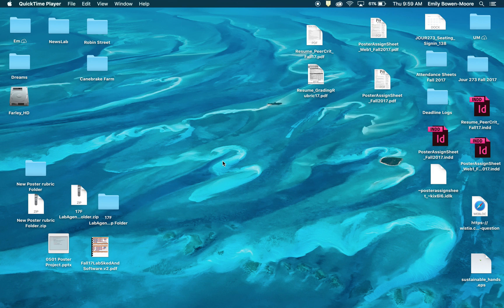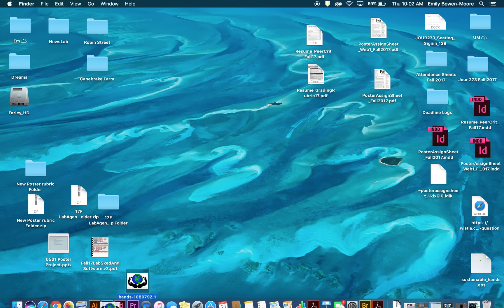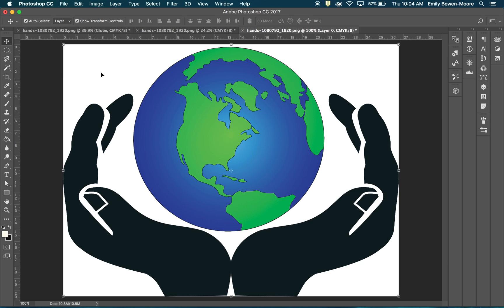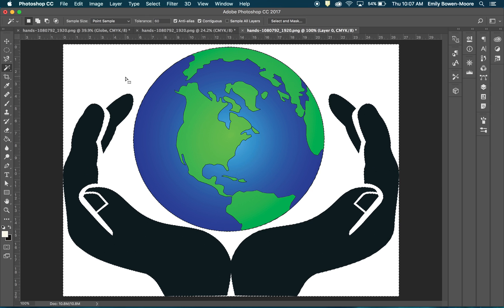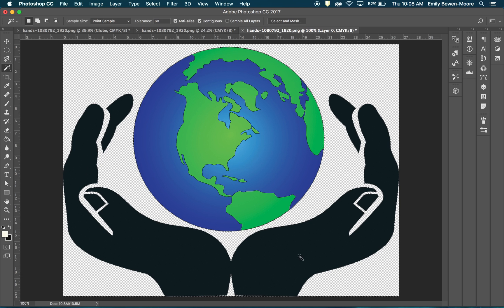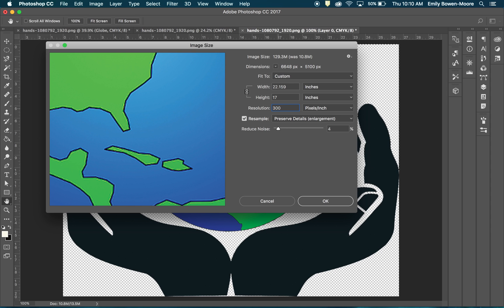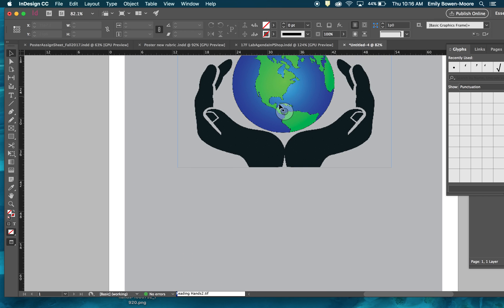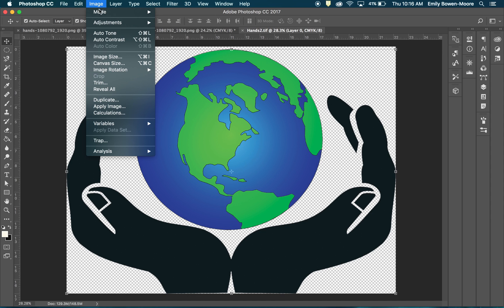09_Photoshop_BasicPhotoEditing_2018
This video shows you how to attain an image that is free to use with modifications, how to adjust the color mode, how to adjust the image itself, how to adjust the size and resolution, and also how to save it as a high resolution image file.